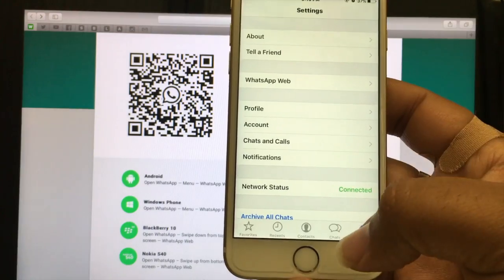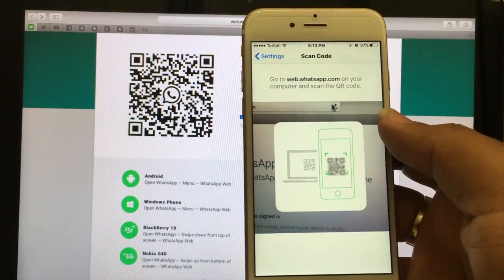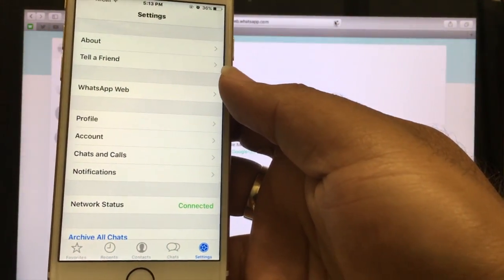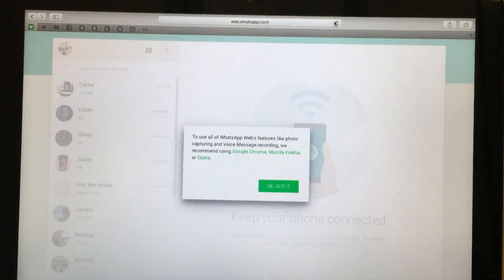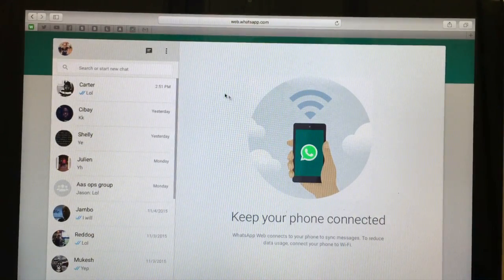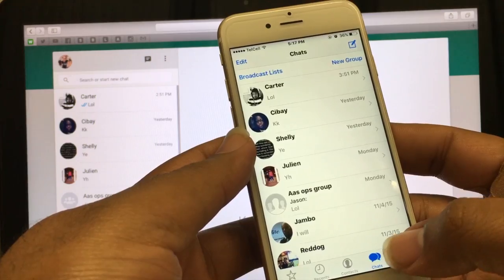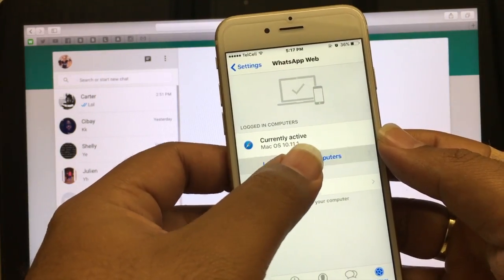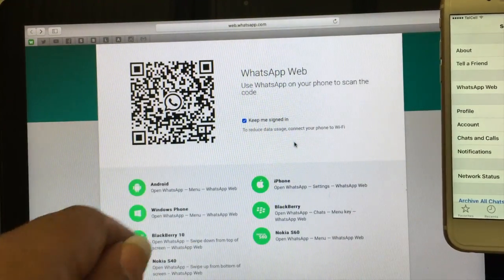whatsapp on any computer or laptop no download required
This episode is a quick tip on how to get or use whatspp on you laptop or computer.

1. Open your browser and type in web.whatsapp.com (use google)
2. Click on you whatsapp app
3. Go to settings then click on WhatsApp Web
4. Scan the QR code on your laptop or computer screen
5. Click ok got it and your set.

Enjoy using whatsapp on your computer or laptop.

If you like this episode and found it helpful please hit the like button, and if you haven't subscribed as yet please hit the subscribe button as it helps the channel a lot.

Thank you to all my new subscribers and to ones that are viewing my content.